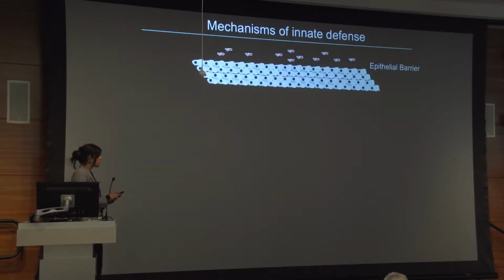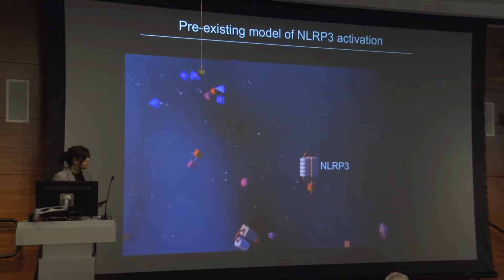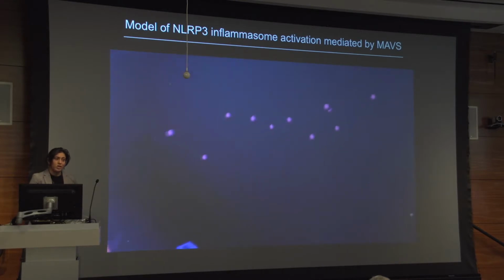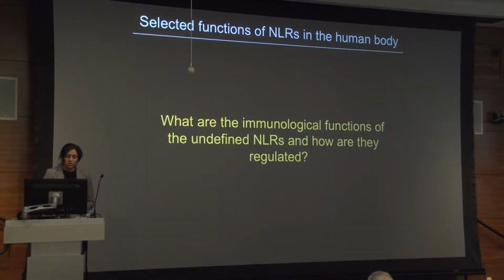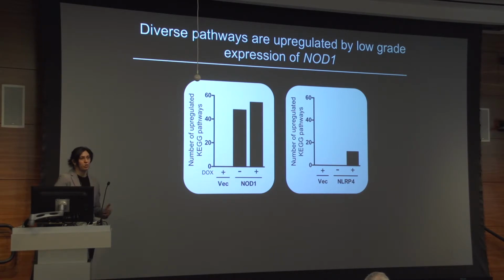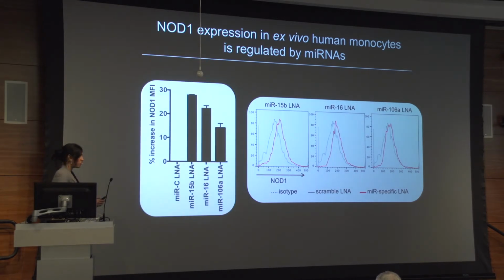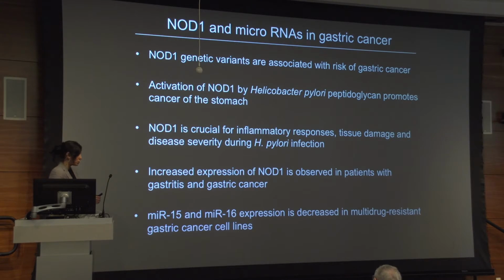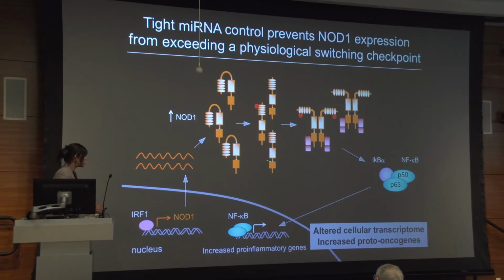Session 3: Naeha Subramanian, PhD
SESSION 3: GLOBAL HEALTH
Naeha Subramanian, PhD, Institute for Systems Biology
"Intracellular Innate Sensing: From Pathogen Defense to Cancer"

ISB Presents the 16th Annual International Symposium in Seattle | April 3 & 4, 2017
The 2017 Symposium aims to drive new thinking in the development and advancement of the future of health. The current convergence of science, informatics, politics and society provides unique opportunities and challenges to achieving our vision of wellness for humans and the planet. The path forward will require cross-disciplinary and integrative approaches, exemplified by the talks at this Symposium. Sessions focused on the recent advances in Microbiome, Diagnostics & Therapies, Global Health, and Scientific Wellness.